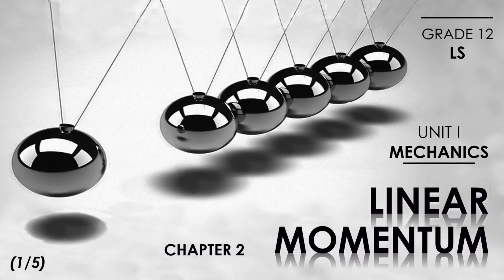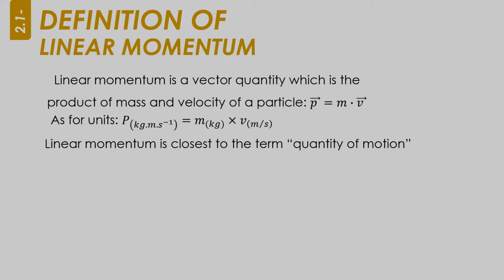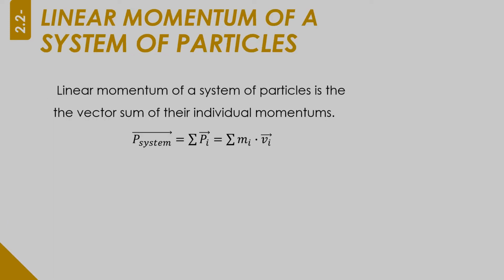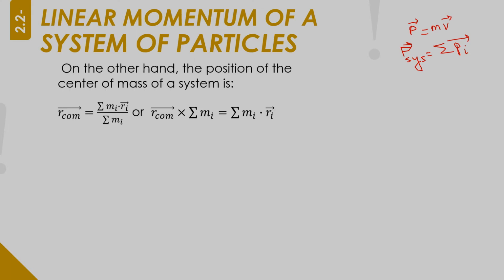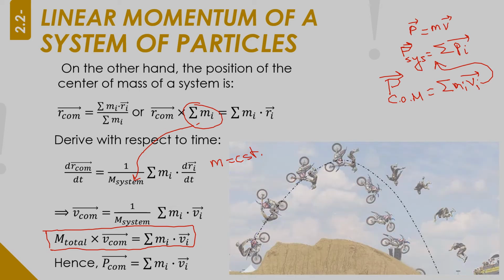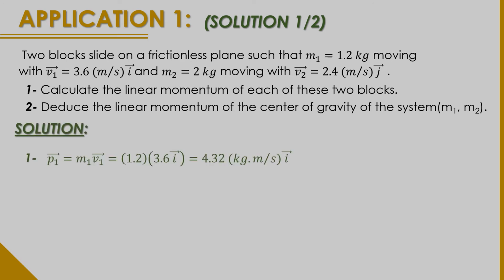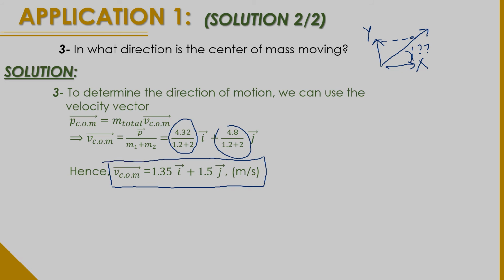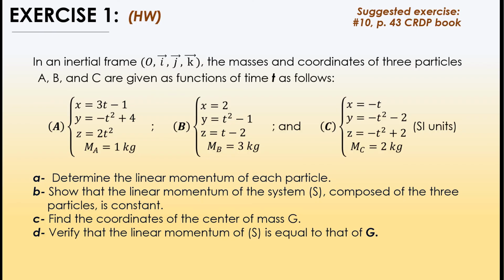Chapter 2 Linear Momentum P1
Introduction to linear momentum where we cover its definition and meaning and then we go to the mathematical part.
 There is also a discussion about the linear momentum of a system of particles and the behavior of the center of mass.